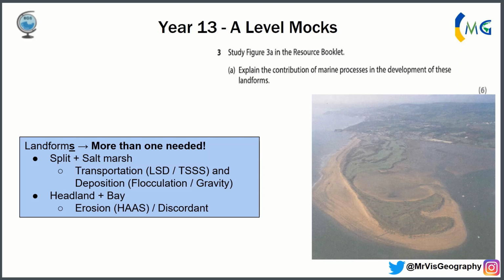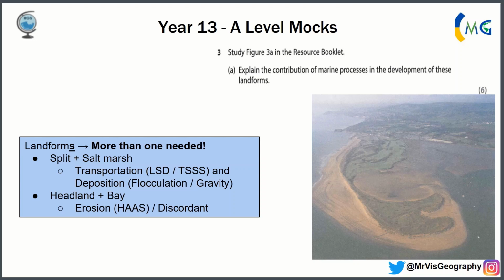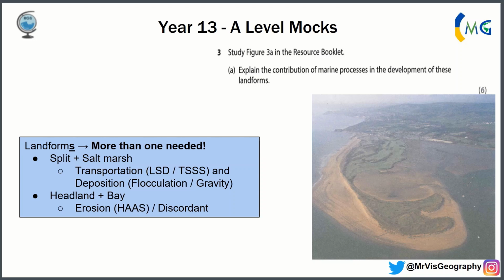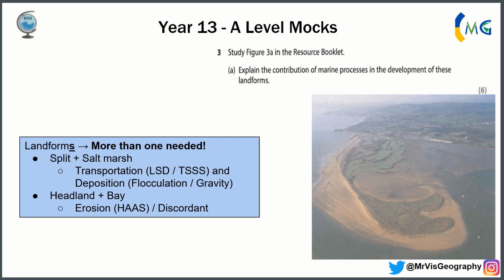Coastal Landforms - Edexcel Geography A Level Paper 1